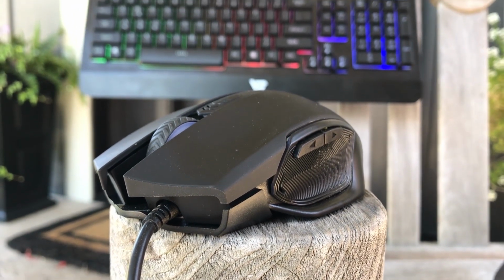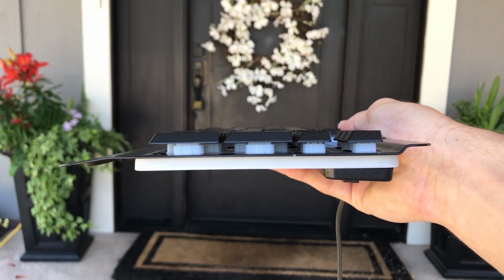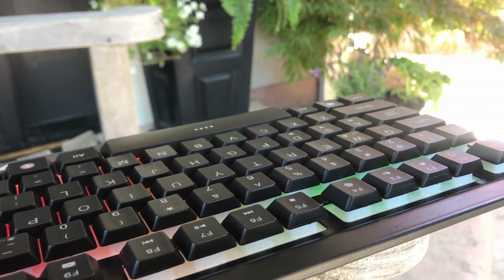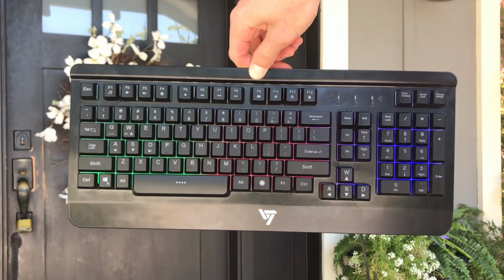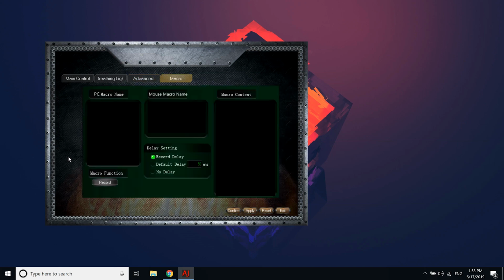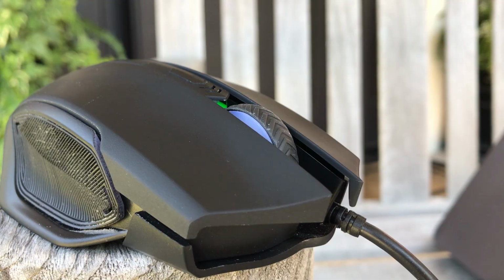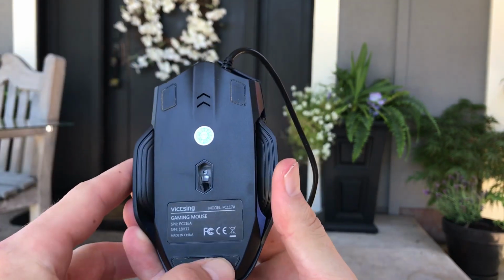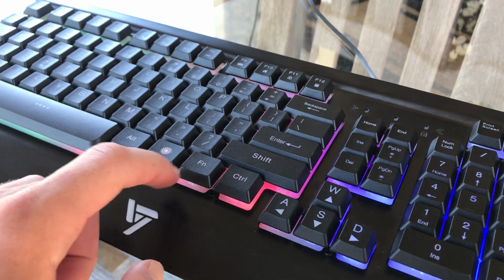Budget Light Up Gaming Keyboard and Mouse Combo?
Today we're taking a look at a keyboard and mouse combination that goes for only $30. Is it worth it?

VicTsing Gaming Keyboard Mouse Combo